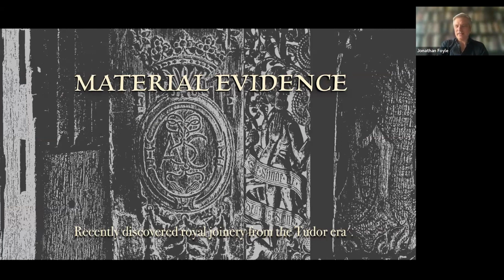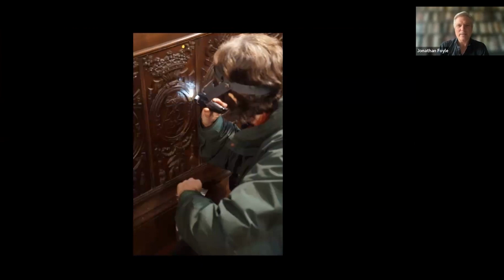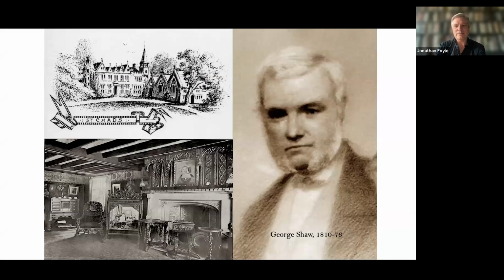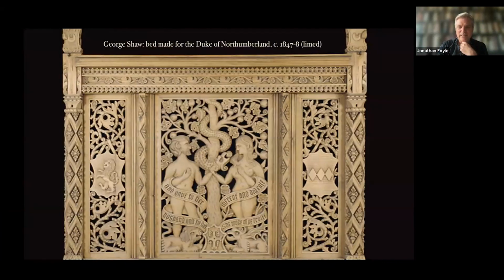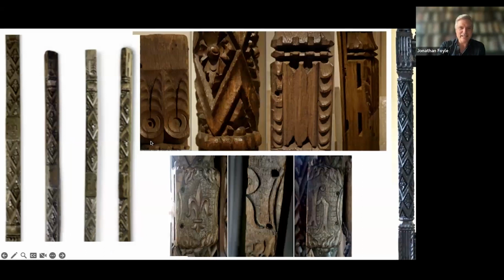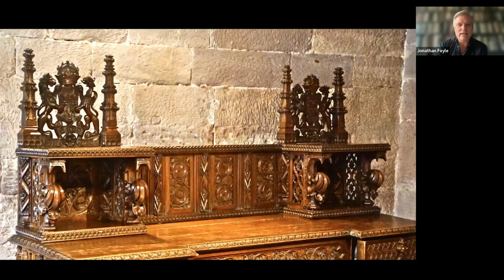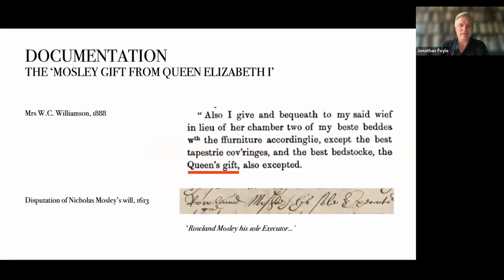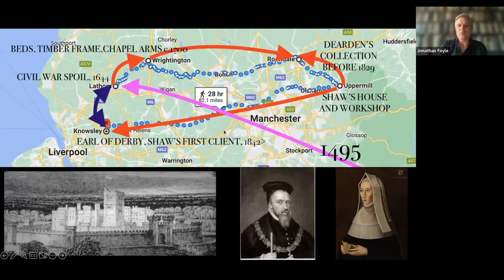A Material World | 'Material evidence: recently discovered royal joinery from the Tudor era'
Jonathan Foyle (independent scholar): 'Material evidence: recently discovered royal joinery from the Tudor era'

Over the last thirty years, the internet has increasingly allowed independent scholars to privately research material culture in innovative ways. Techniques of online searches can prime discoveries, even if they're serendipitous. Such discoveries can sometimes extend the published understanding of a period.

This talk explores Tudor royal joinery and furniture, which is generally assumed to have been destroyed during the Civil War, the survivals being held in royal or public collections. But if very few pieces are acknowledged, how can we identify and attribute unsuspected examples, which may extend the bounds of current scholarship? The onus falls on evidence.

This talk presents several examples of discoveries, shares the experience of commissioning scientific reports - sometimes in conflict- and reconciling them with the analytical disciplines required to understand material culture.

This event took place on 9 May 2023.

This event is part of the A Material World: Private vs Public, which brings together academics and heritage professionals from a wide range of disciplines to discuss issues concerning historical objects, their materials, forms, and functions, as well as their conservation, presentation, display, and reconstruction.